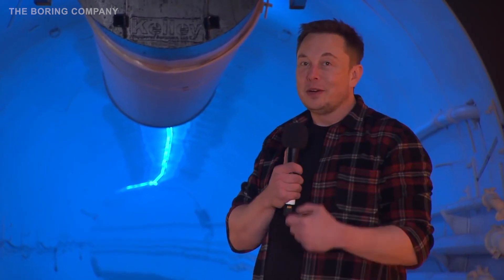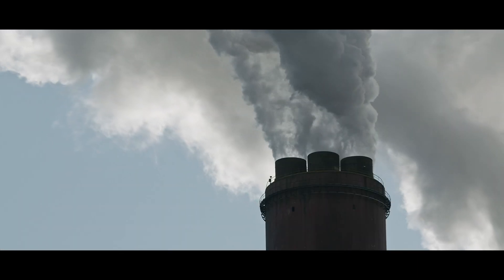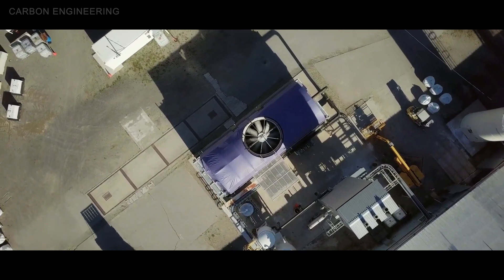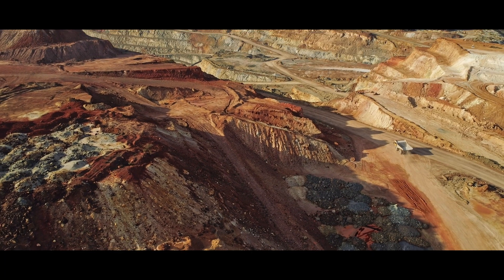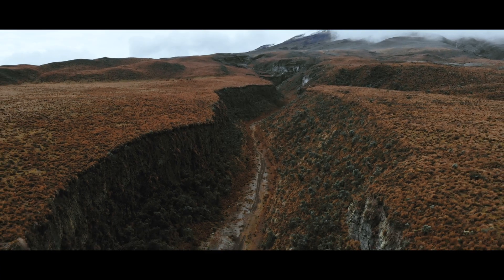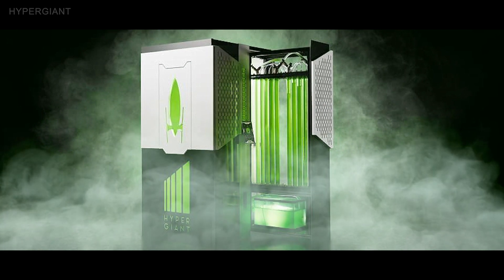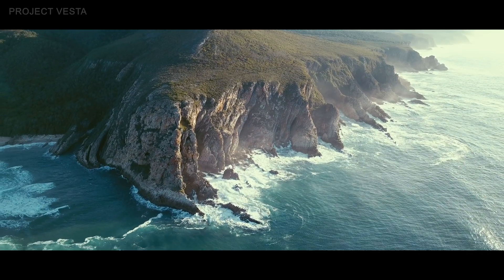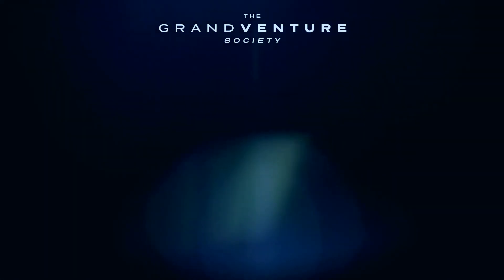Elon Musk’s Carbon Tech Explained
In this video, we take a look at what Elon Musk is up to when it comes to his next venture of funding new carbon capture technology. We will explain a bit of the science behind capturing carbon and storage, the different ways it can be done from mass scale to DIY. And we will take a look at some of the companies who are already working on innovations to capture carbon on a grand scale.

The futuristic tech that comes out of this competition could also be used on Mars. As the Martian atmosphere is 95% carbon dioxide. This can be captured to make oxygen, fuel, and water.

And it will be essential for life on Earth, when it comes to building the city of the future.

Other topics covered in this video include:
• A basic explanation of how it works - using trees as an example
• Why it is needed for environmental sustainability
• The details of Elon Musk's Xprize carbon capture challenge - what the judges will be looking for, the requirements, and Elon Musk's goals for what kind of green technology he wants to see be created
• How this tech will be used by astronauts going to Mars
• The different methods of carbon removal from direct air capture, using the oceans, seaweeds, and kelp, to using rocks and enhanced weathering
• Highlighting a few companies and projects such as Hypergiant, Project Vesta, and Cemvita Factory